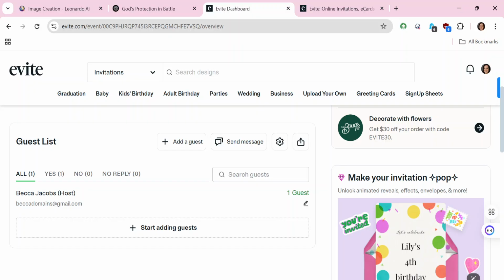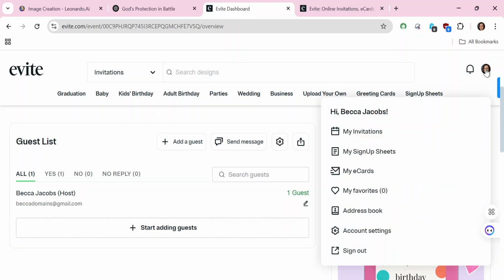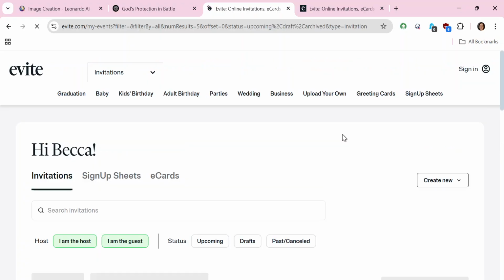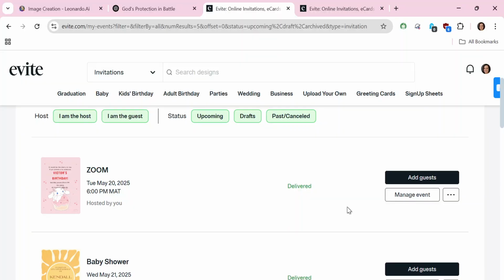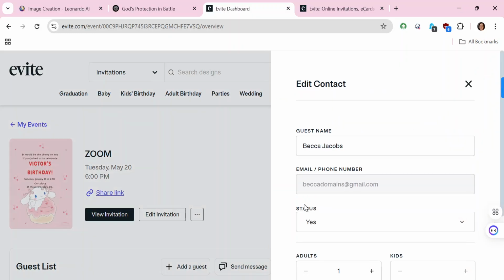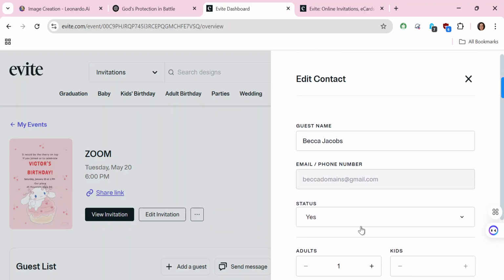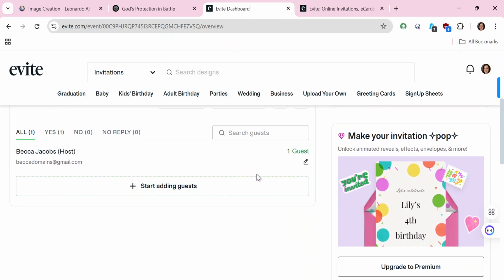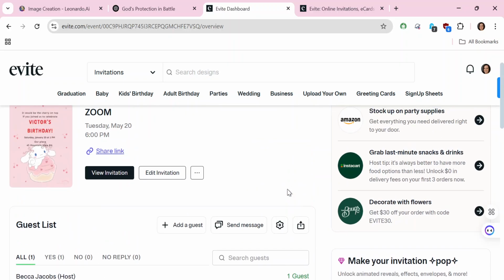How To Manage Guest Lists On Evite (Best Method)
In this video, I’ll show you exactly how to invite guests using evite step by step so you can get results quickly and without confusion.

I’ll walk you through how to use evite, why it matters, and the best way to approach it so you can successfully learn how to use evites freely right away.

If you’ve been wondering how to use evite to text invitations, this guide will make it clear and easy to follow.